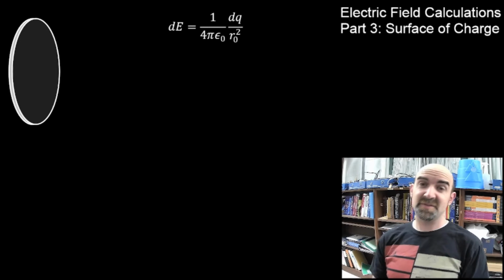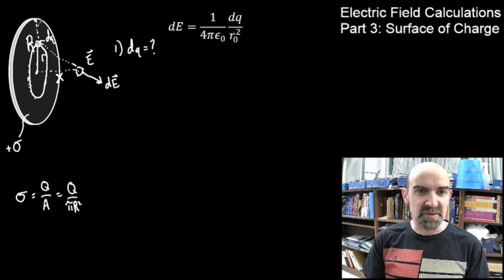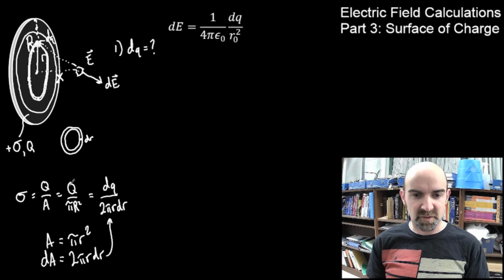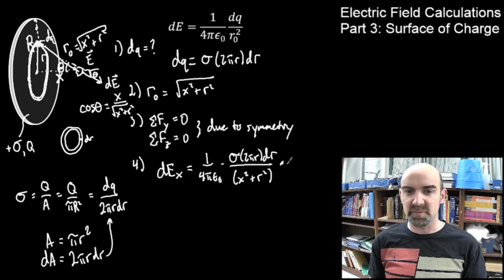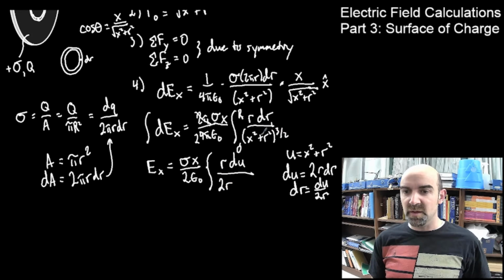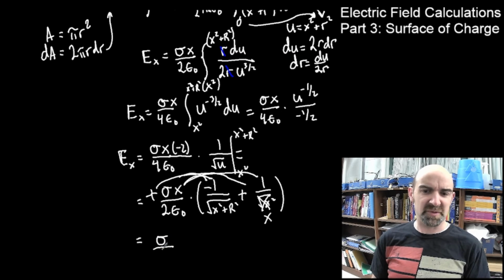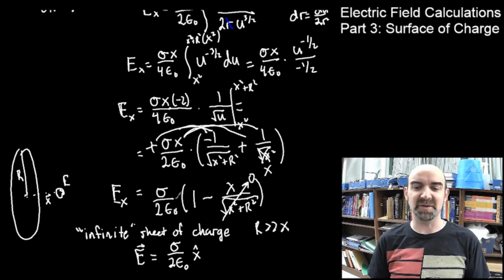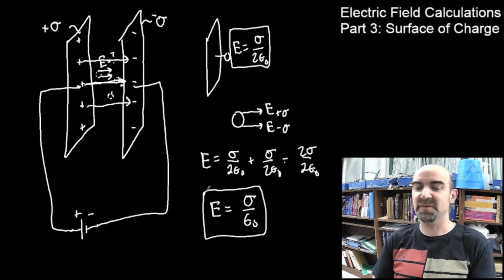APC2 Electric Field Calculations Part 3: A Surface of Charge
How to calculate Electric Field from a surface of charge, and the field magnitude in between two plates of charge.